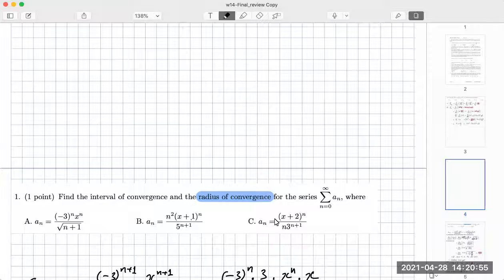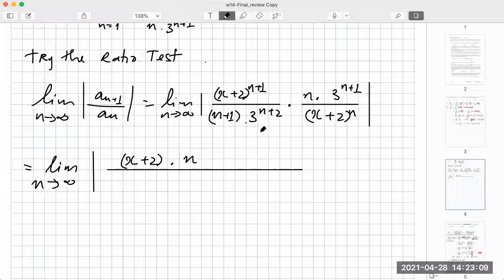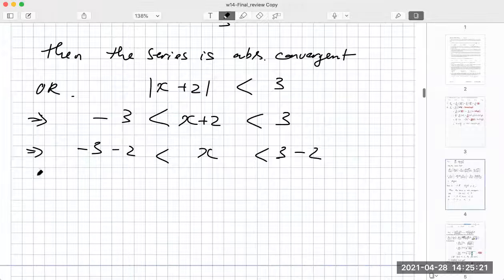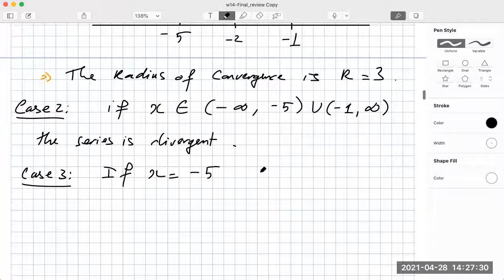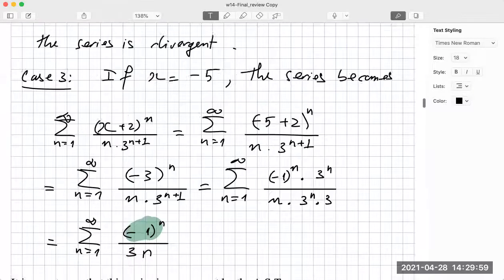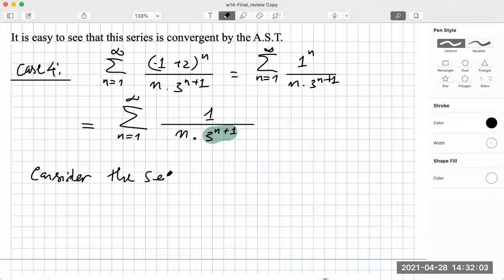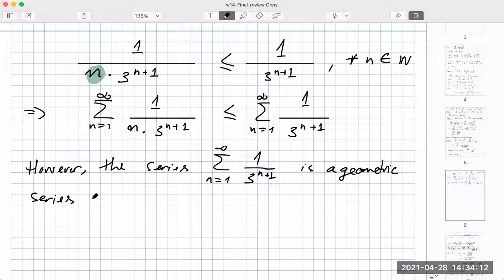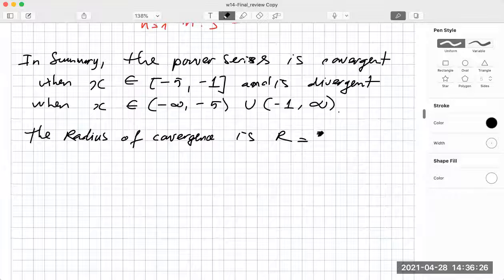Final Review Question 1C